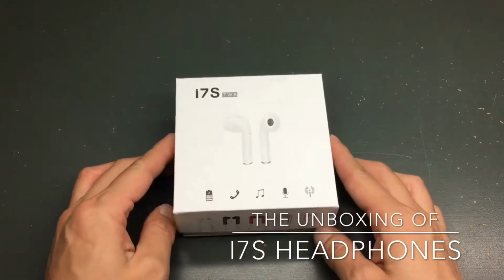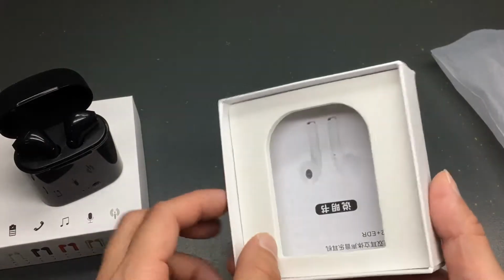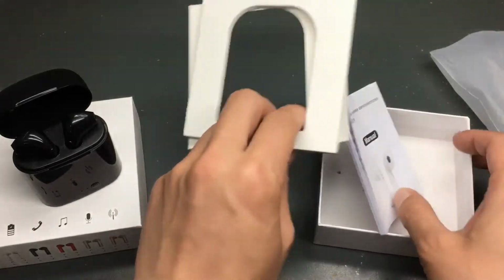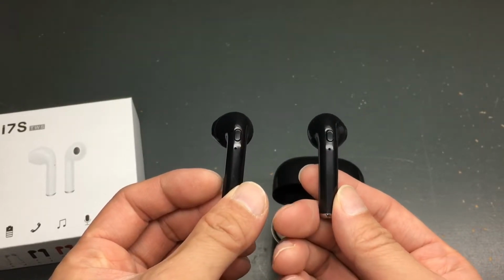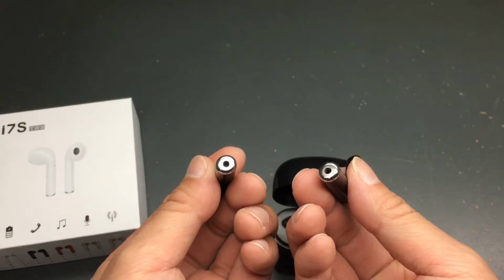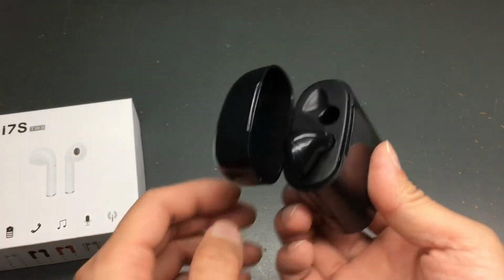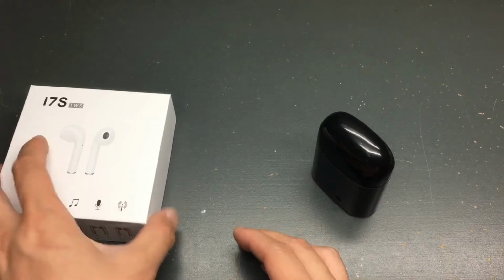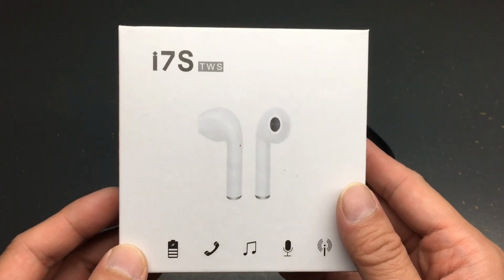i7S headphones by TWS what's inside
An unboxing video of the leading Apple AirPods competitor by appearance, the i7S headphones by TWS.